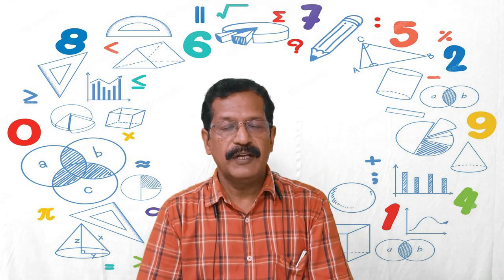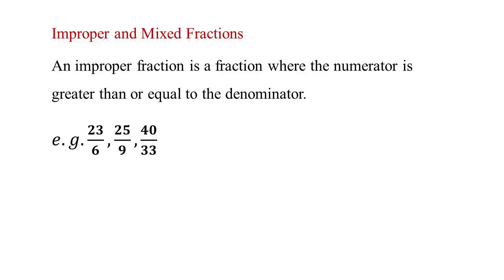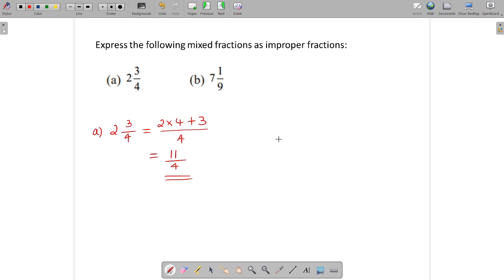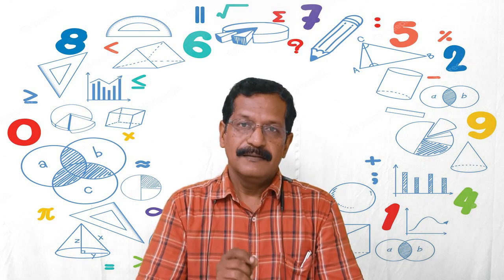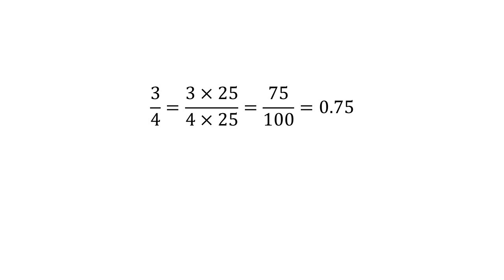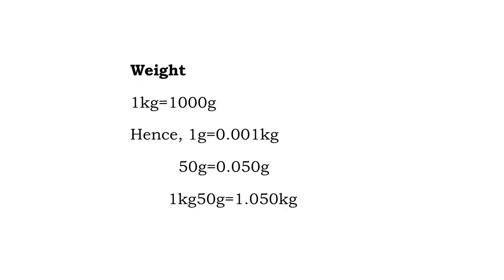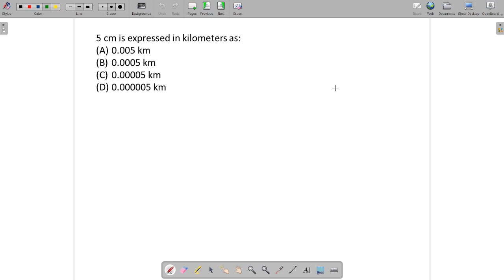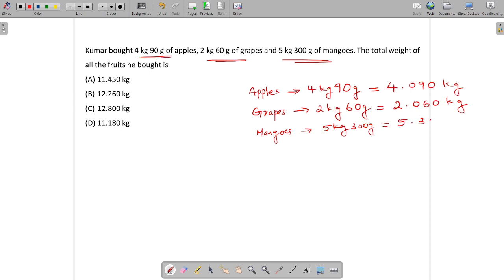JNVST Arithmetic Part 03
The Video may help the students to prepare for Jawahar Navodaya Vidyalaya Selection Test (JNVST) and will cover all sections.